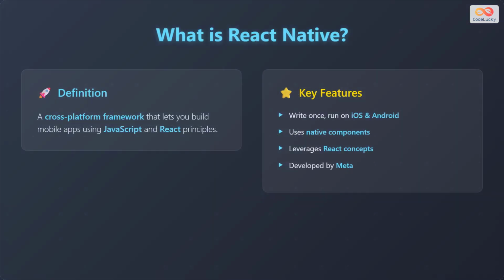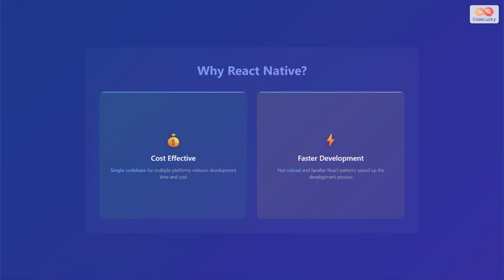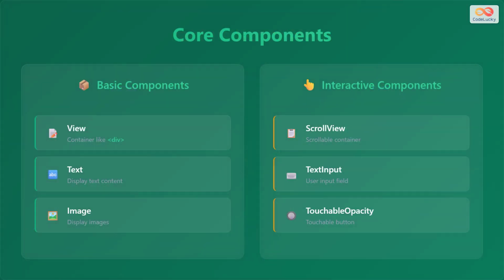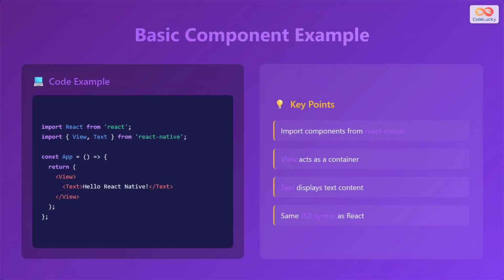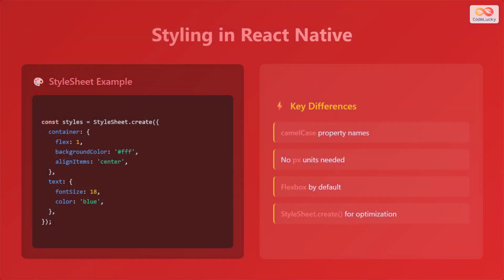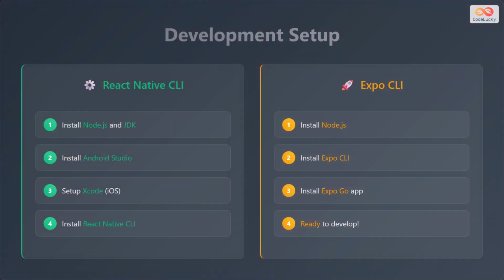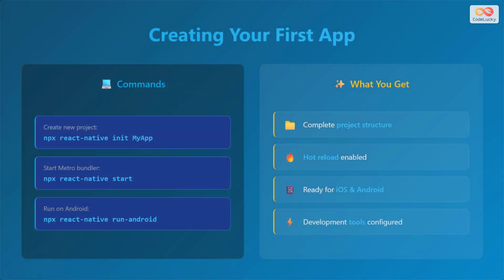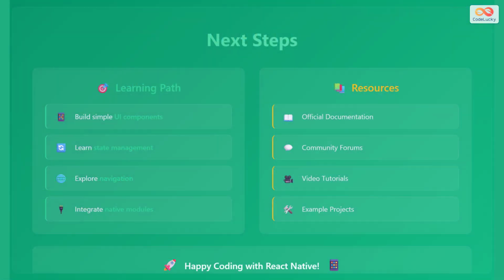React Native for Beginners: Build Your First Mobile App (2025)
📱 Welcome to the world of React Native! This tutorial is designed for beginners who want to dive into mobile app development using JavaScript and React.

We'll cover everything you need to know to get started, from understanding what React Native is, to setting up your development environment, and building your very first app. No prior mobile development experience is required!

Here's what you'll learn:
✅ What is React Native and why choose it?
✅ React Native vs React: Key differences
✅ Core components: Views, Text, Images, and more
✅ Styling: Creating beautiful user interfaces
✅ Setting up your development environment (Expo CLI)
✅ Building your first React Native app

Get ready to unlock the power of cross-platform mobile development! Let's build amazing apps together! 🚀
Chapters:
00:00 - React Native
00:35 - What is React Native?
01:20 - Why React Native?
01:43 - React vs React Native
02:16 - Core Components
02:51 - Basic Component Example
03:41 - Styling in React Native
04:31 - Development Setup
05:31 - Creating Your First App
06:06 - Next Steps
06:50 - Outro